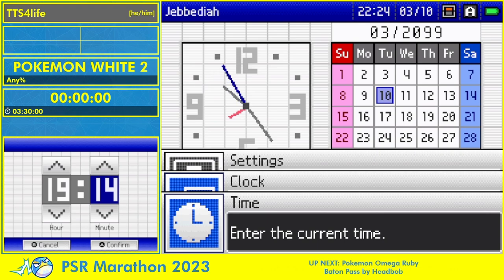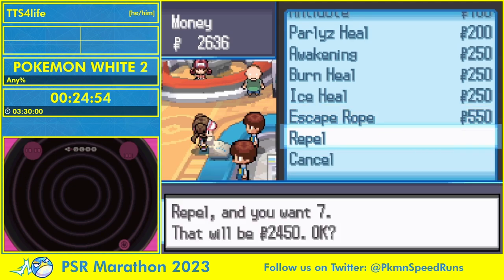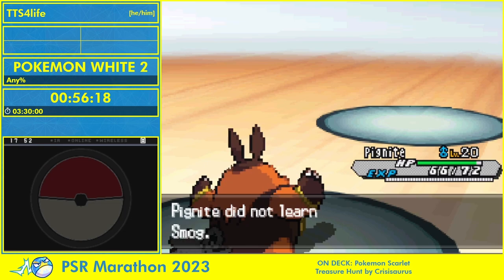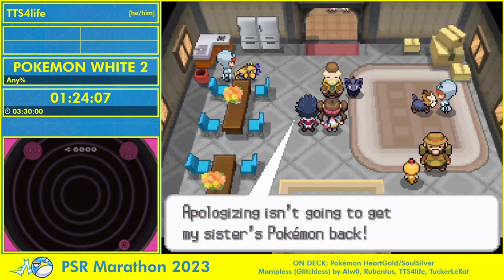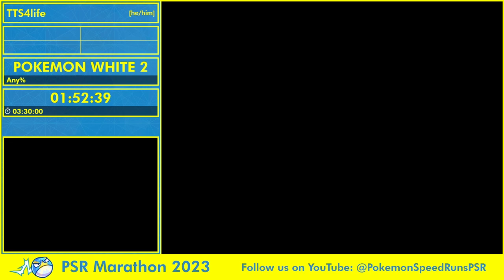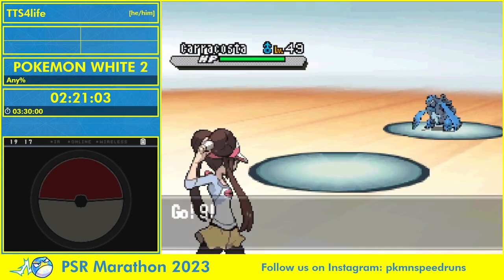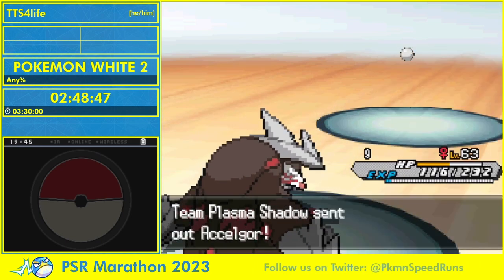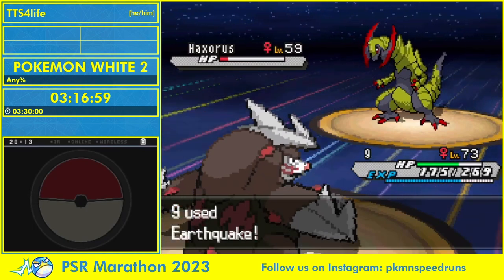Pokemon Speedruns Marathon 2023 - Pokemon White 2 Any% by TTS4Life